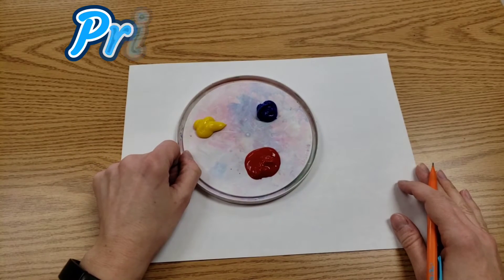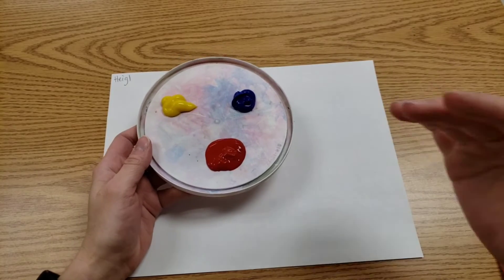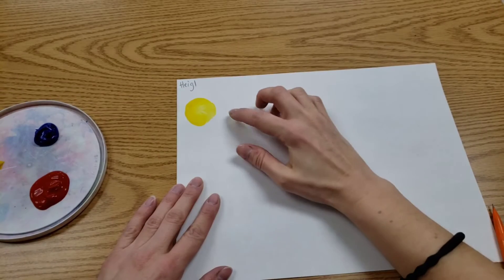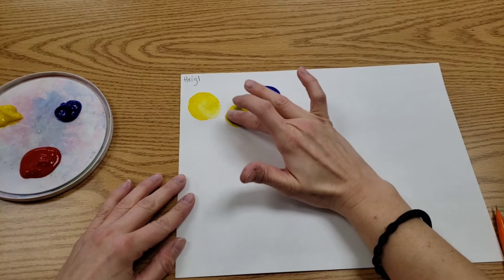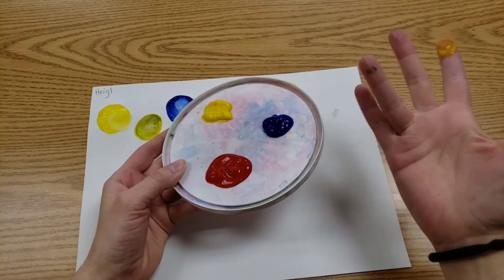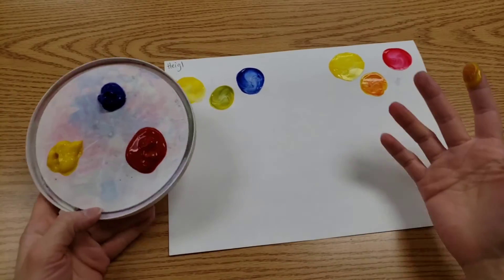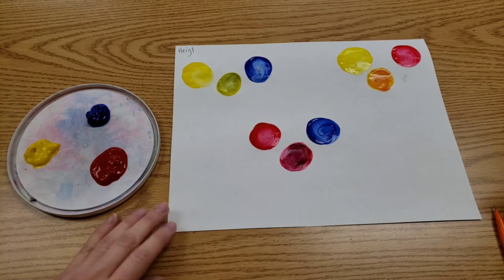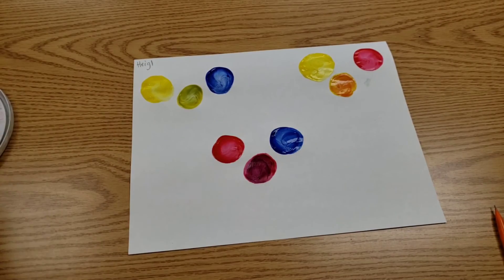Mixed: Family Version, Part 1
Based on the book by Arree Chung